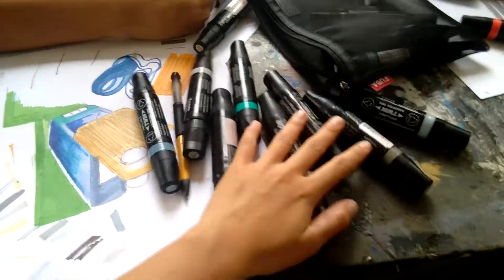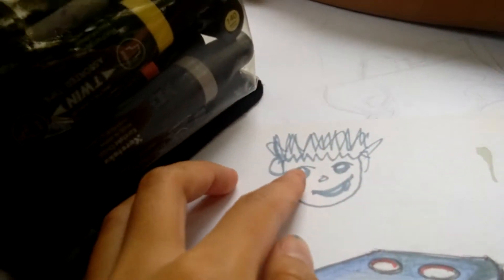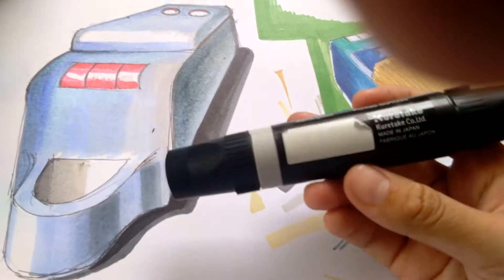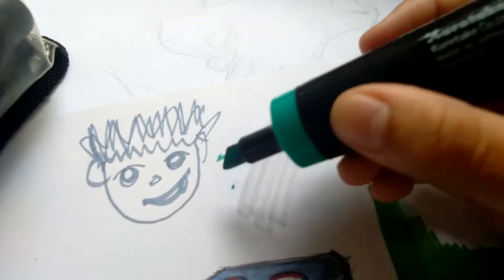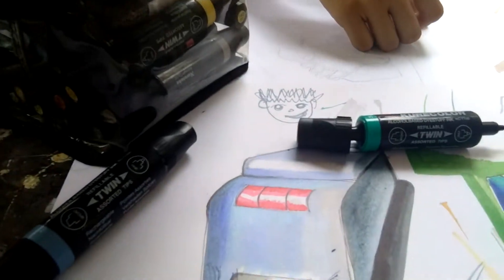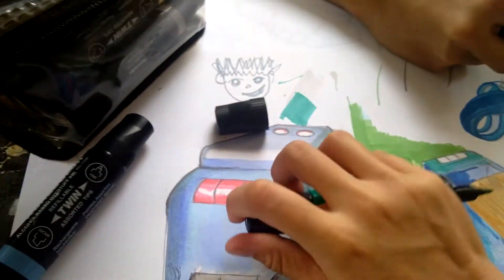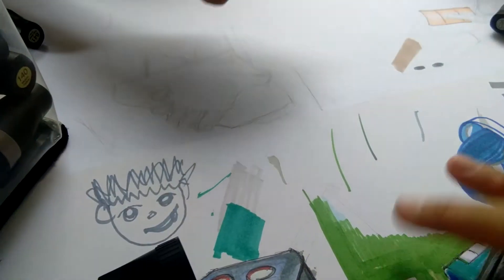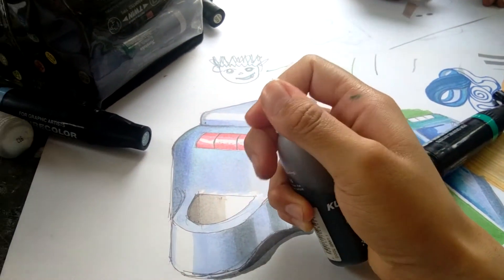CHEAP COPIC ALTERNATIVE? - KURECOLOR HANDS-ON REVIEW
Refillable with Broad and Bullet Tip